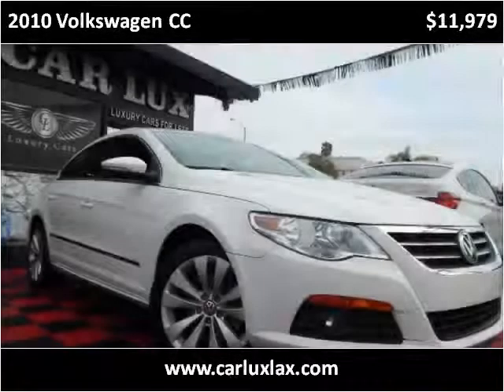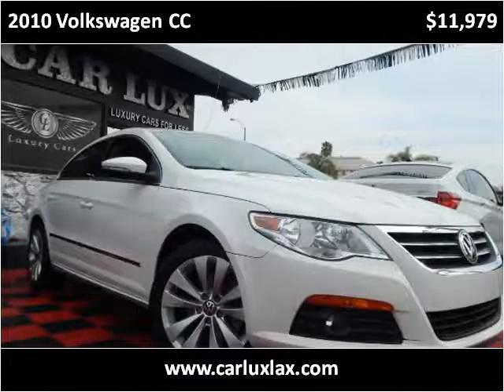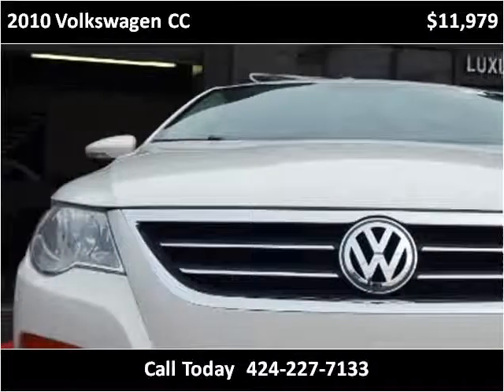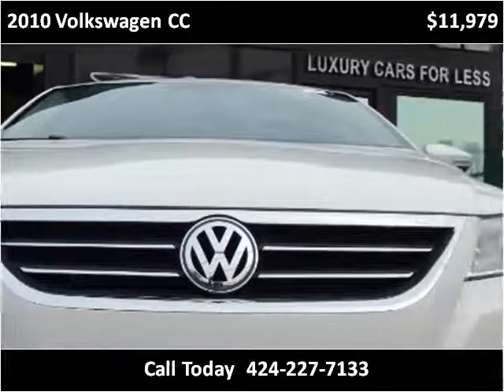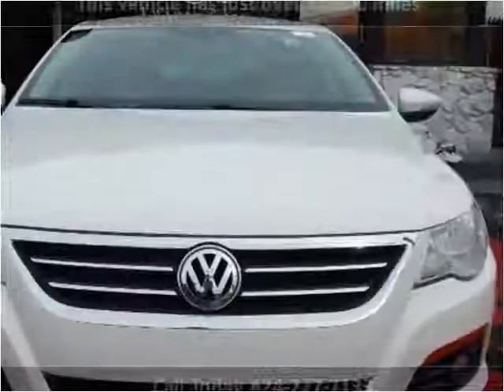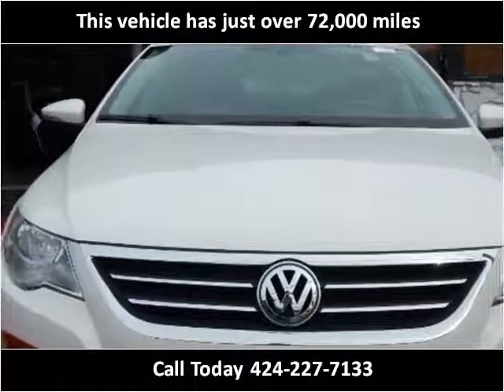2010 Volkswagen CC Used Cars Lennox CA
This 2010 Volkswagen CC is available from Car Lux Inc 2.